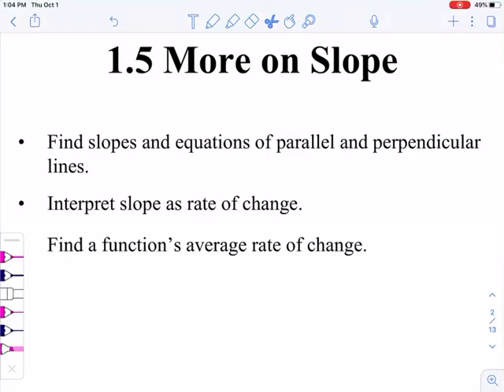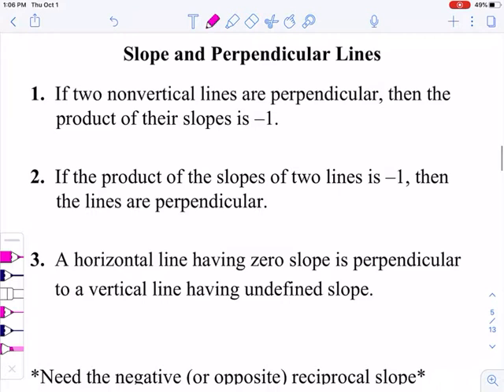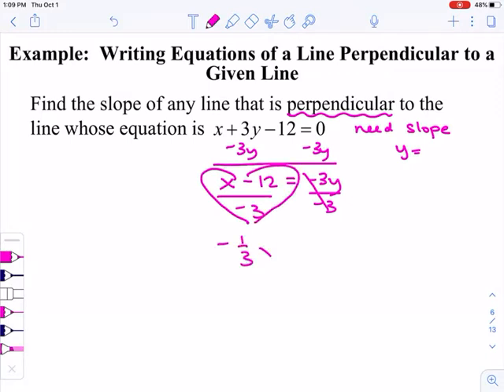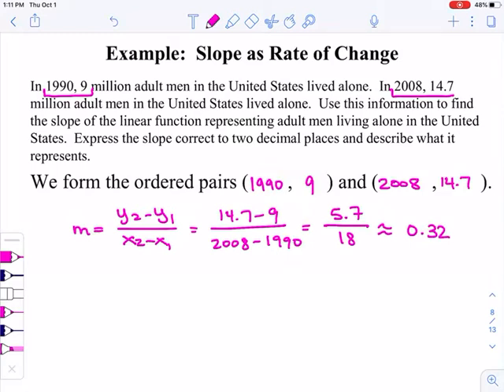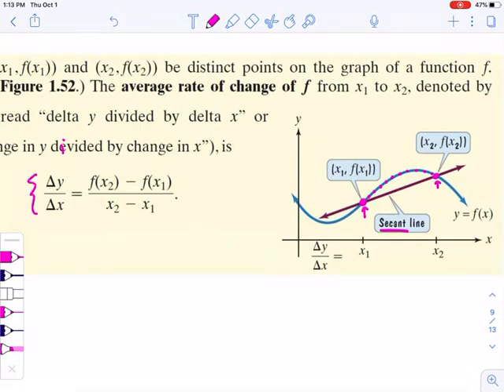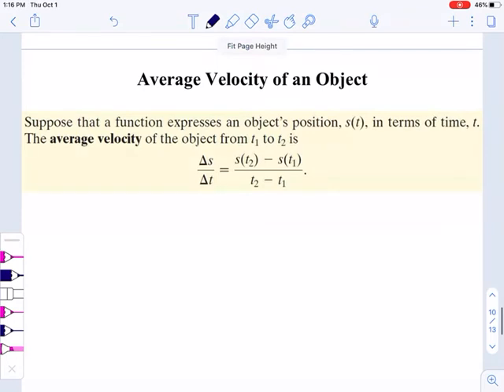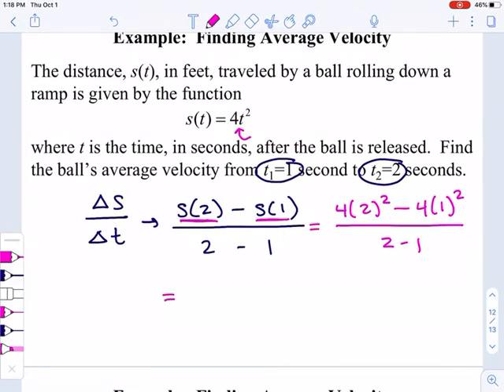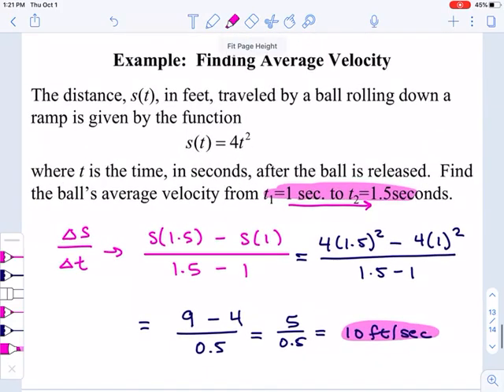PreCalc 1.5 notes